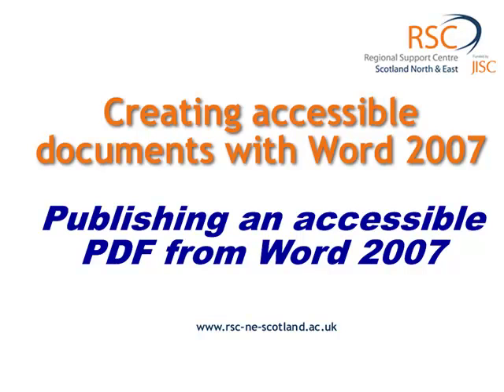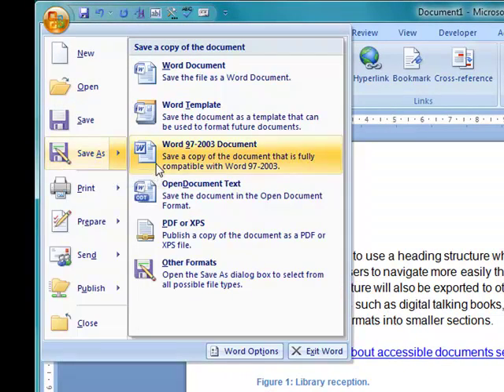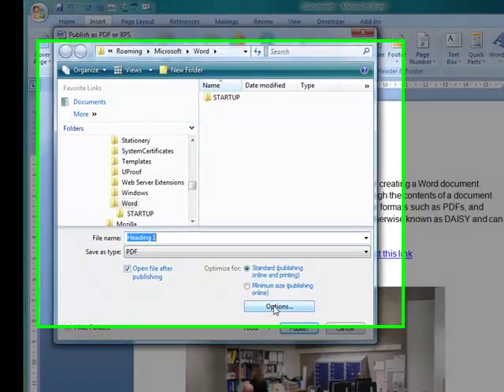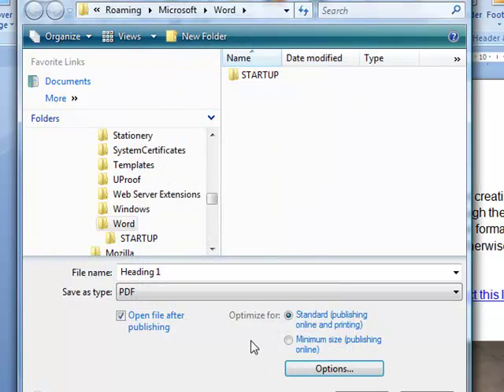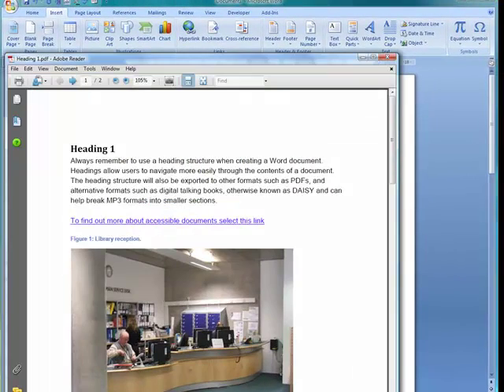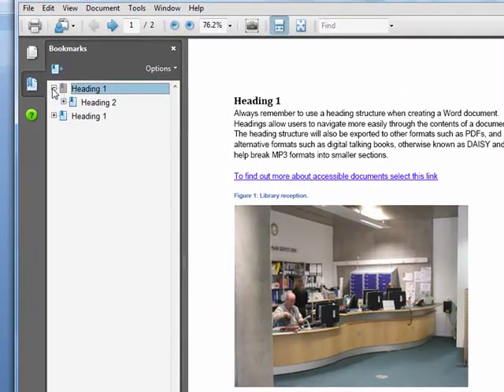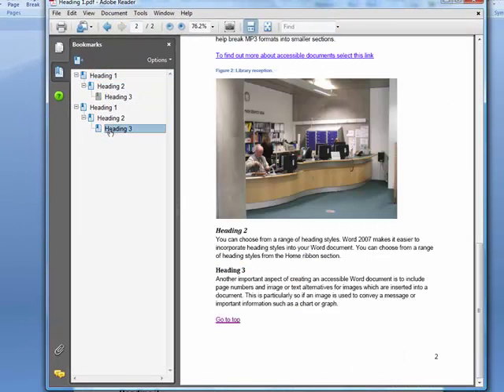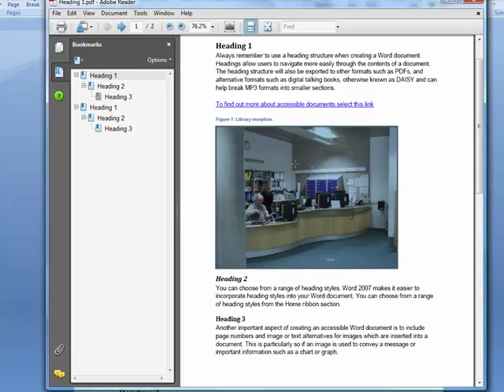Publishing an accessible PDF in Word 2007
This short tutorial is part of the Creating Accessible Word 2007 and PDF guide and tutorials. This short clips demontrates how to publish an accessible PDF in Word 2007.